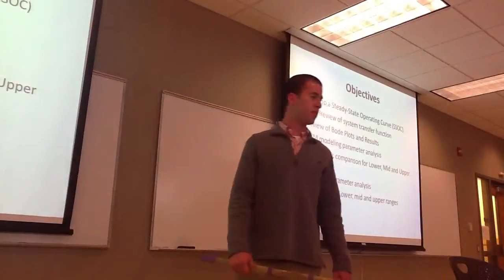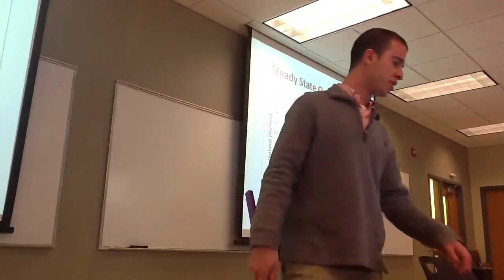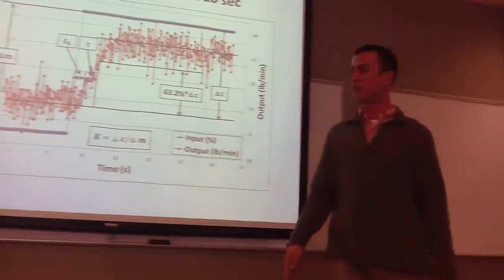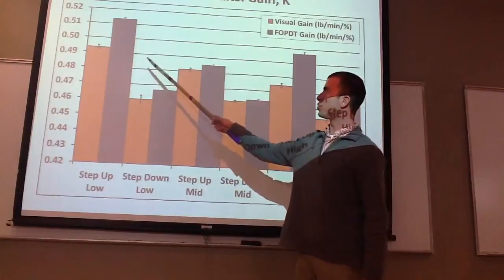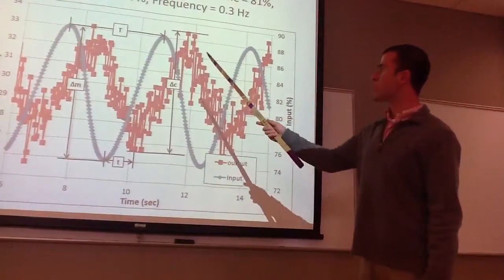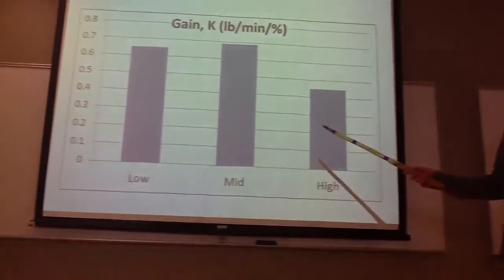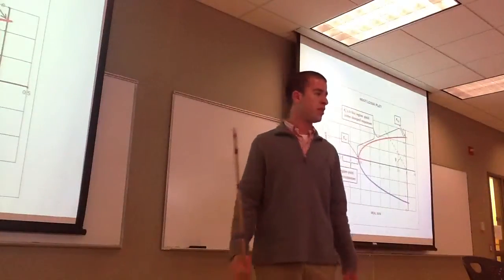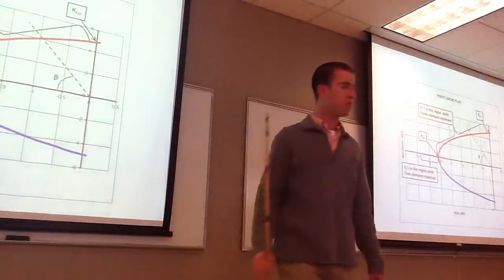UTC WebLab Controls Presentations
Brandon R presentation on a Flow Control System